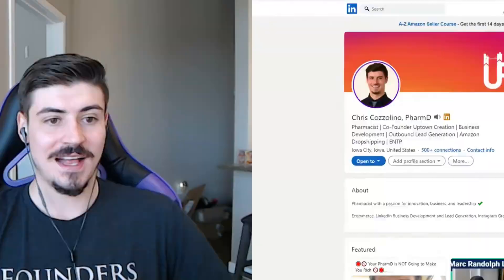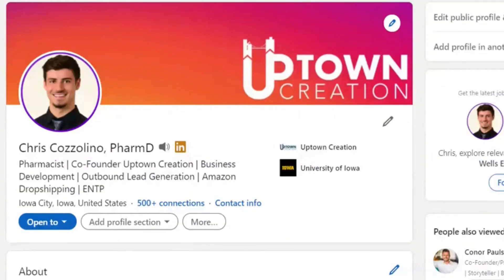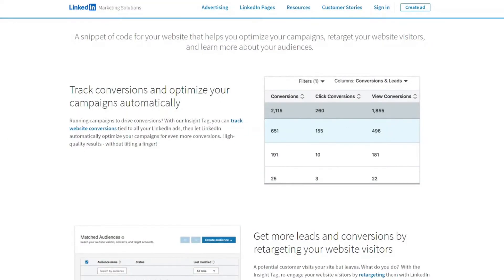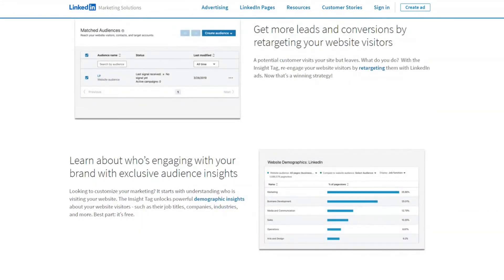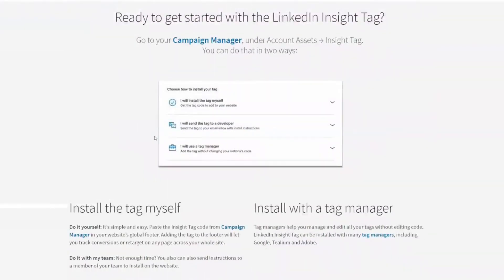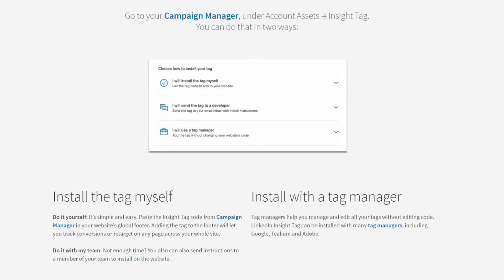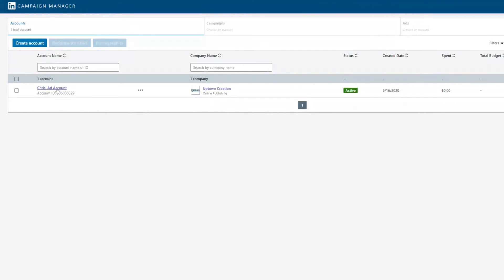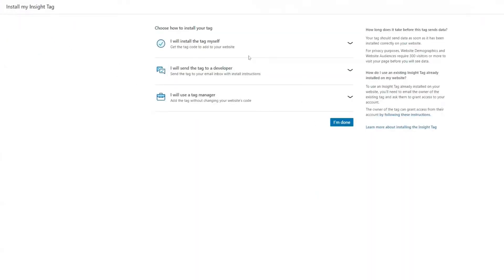LinkedIn Insight Tag Setup | The Facebook Pixel of LinkedIn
The LinkedIn Insight Tag is the data tracker of LinkedIn's ad platform. This is the way you can keep track of and plan retargeting campaigns are people taking action on your website. Similar to the Facebook Pixel or Google Analytics, this is a tool for paid advertisement, but also allows insights into your audience and how they are interacting with your website.